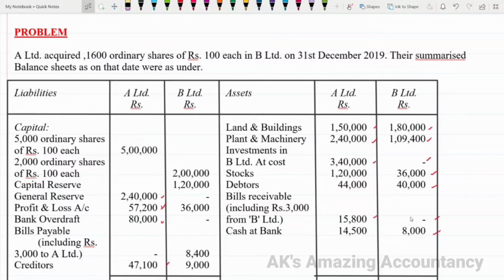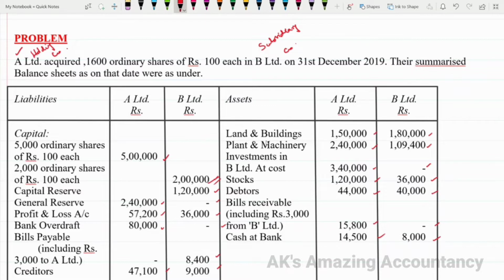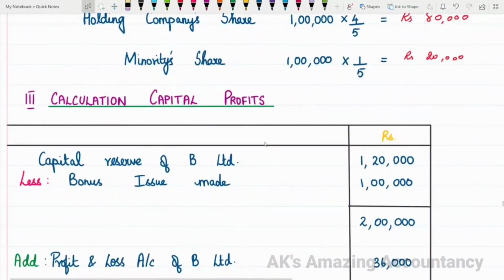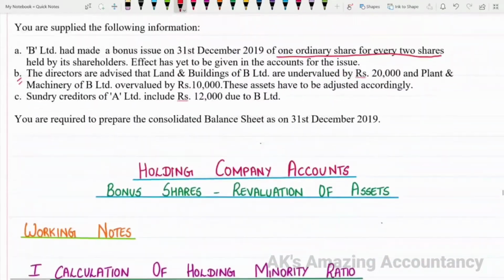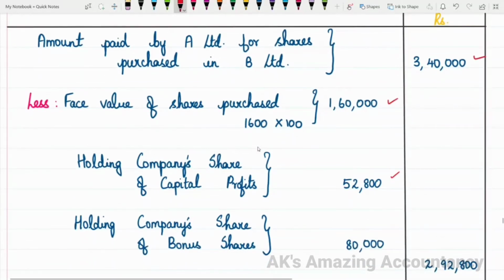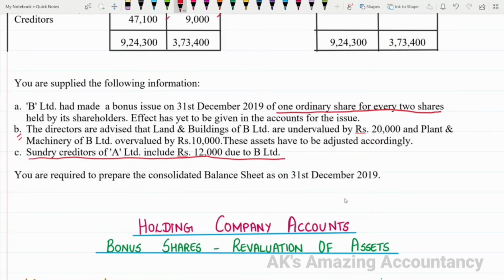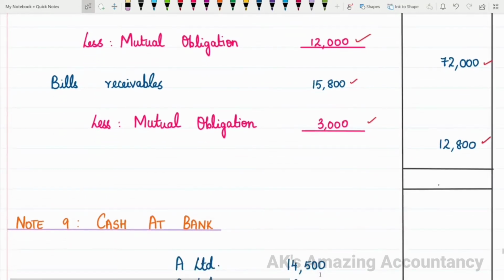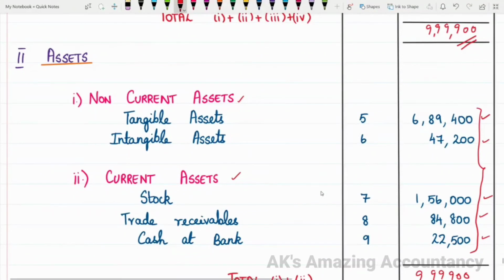Holding Co. Accounts | Issue of Bonus Shares &Revaluation of Assets | Dr. T. K. Avvai Kothai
In this video a problem involving Issue of Bonus Shares, Revaluation of Assets & Mutual obligations is solved with clear explanation. For a better understanding of this video, kindly watch the following videos.